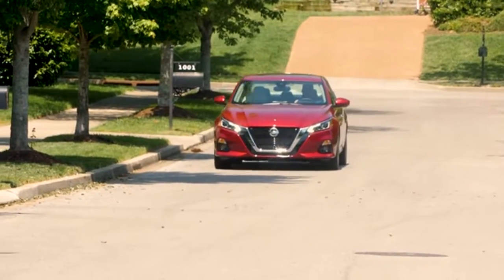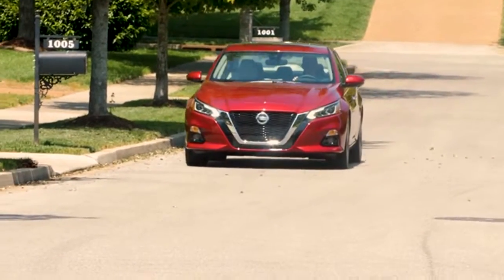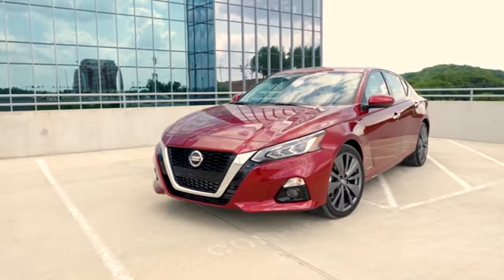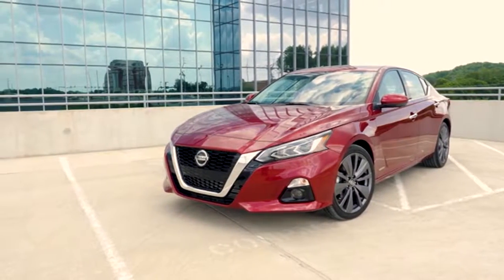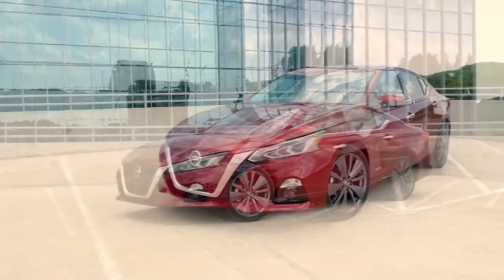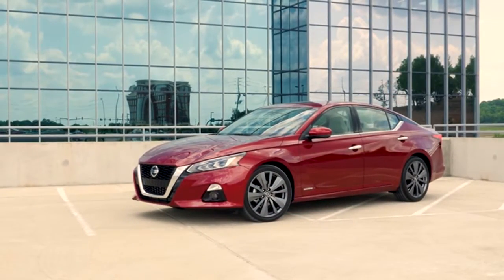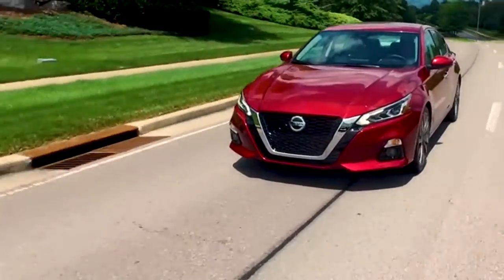2019 Nissan Altima Centralia IL | New Nissan Altima Centralia IL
2019 Nissan Altima

Looking for a great car buying experience in the Centralia  IL area? Want a reliable Nissan? Come over to Monken Nissan near Centralia  IL. Our friendly staff is ready to help you drive away in the car that you deserve. Monken Nissan has one of the most extensive Nissan inventory and selection to fit your budget and needs.  Our staff is a group of dedicated and trained experts when it comes to new or used Nissan. Come visit us out today and see why Monken Nissan is the top Nissan dealership in the Centralia  IL area today!